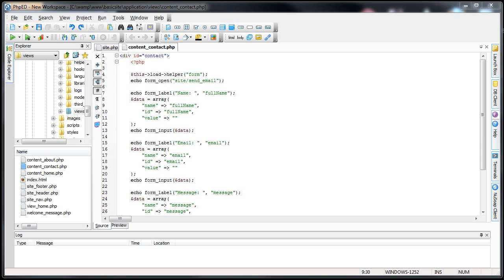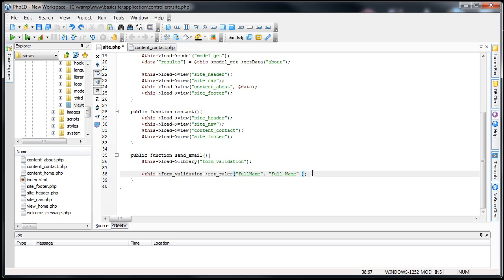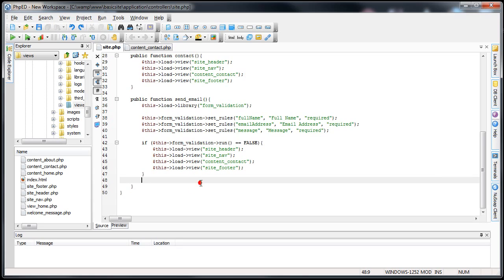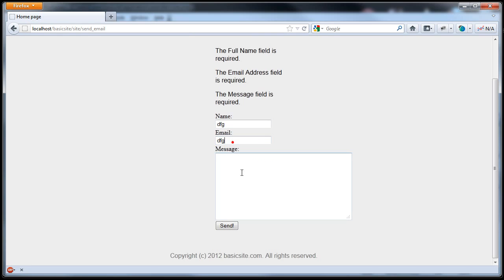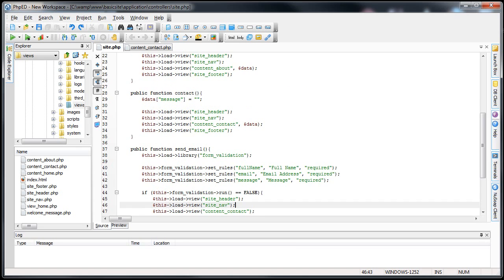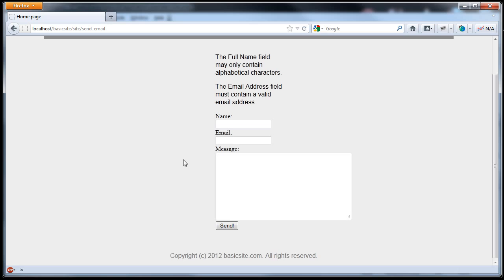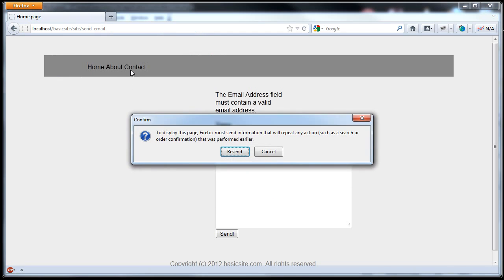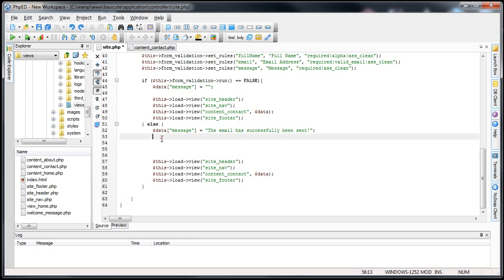CodeIgniter Tutorials Basic Website Form Validation Library Part 7 8